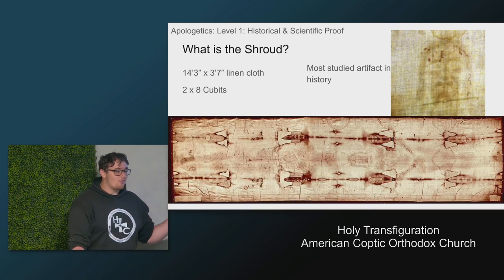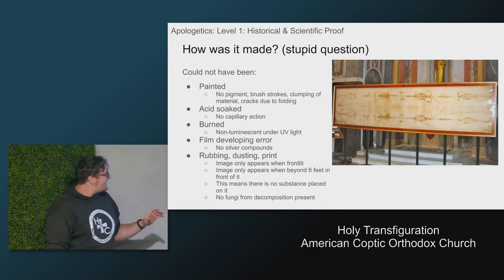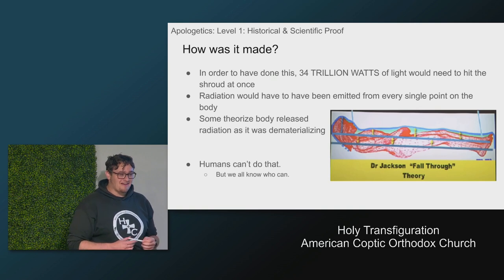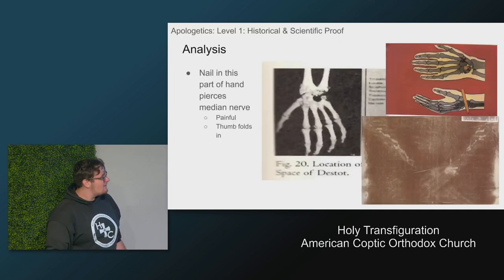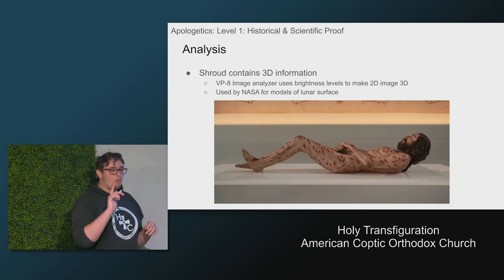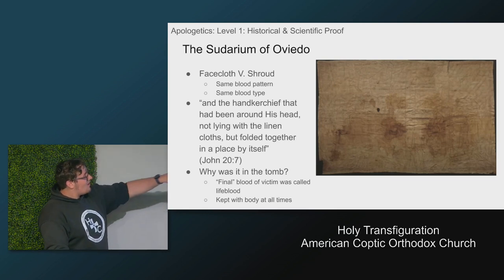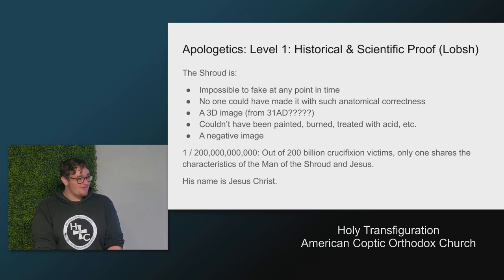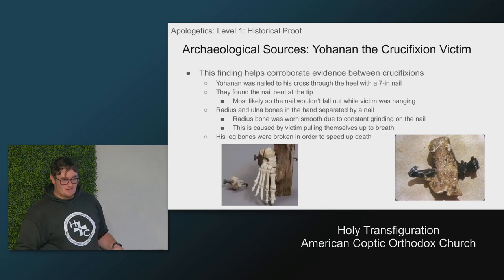Apologetics Lesson 2 with Lucas Mikhail